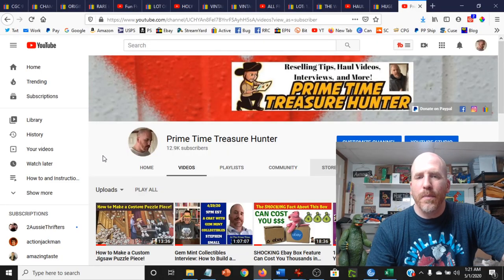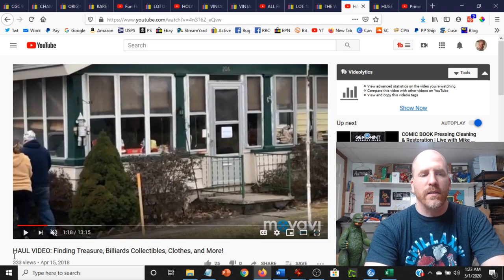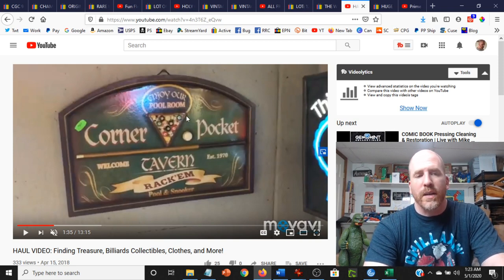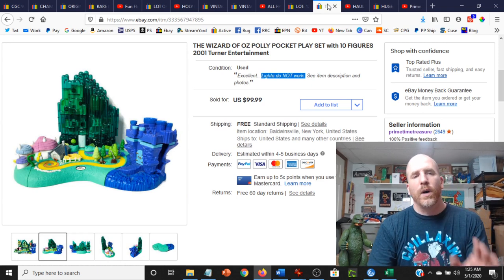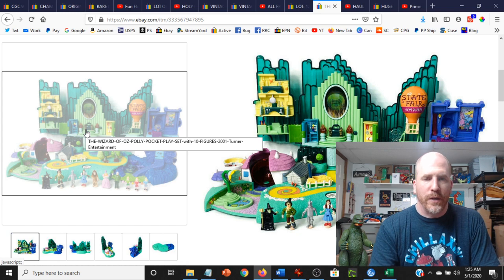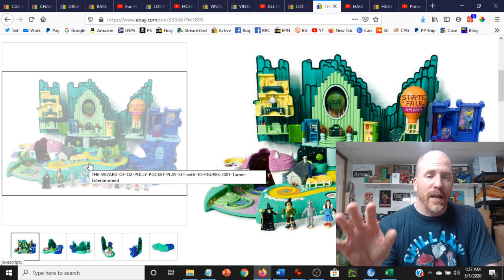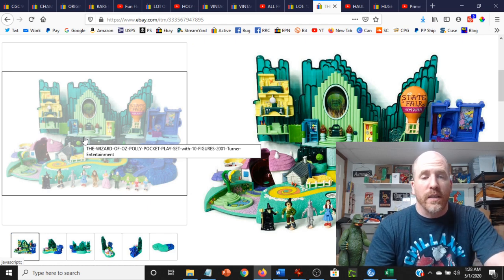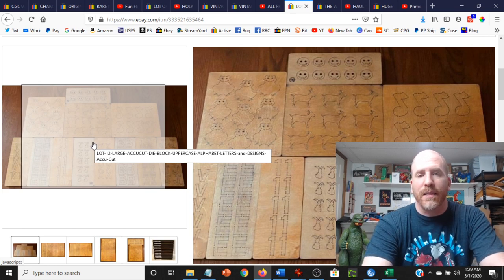10 Best April eBay Sales for $2148!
In this video, I review the top 10 sales in my eBay store in April 2020 that totaled $2148!

500 Thermal Labels (4x6)

POLYMAILERS:

100 Metronic 24x24 Poly Mailers

100 iMBAPrice 10x13 Poly Mailers

TAPE (INVISIBLE)

12 Pack of Tape

TAPE (PACKING)